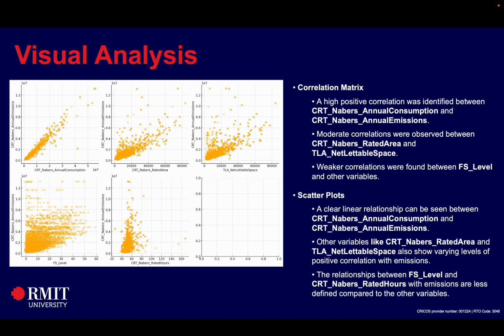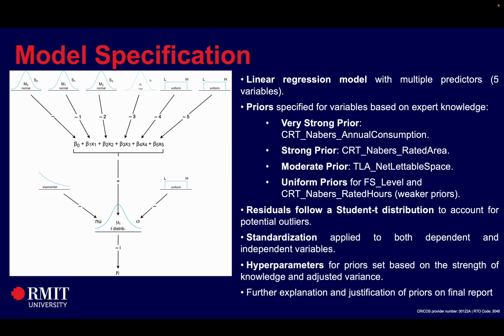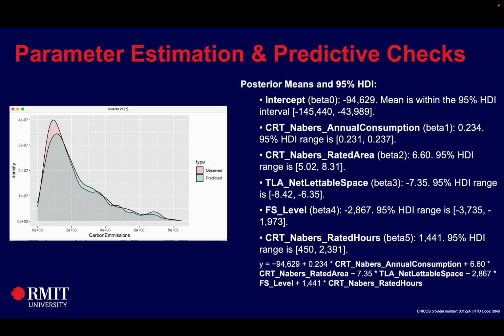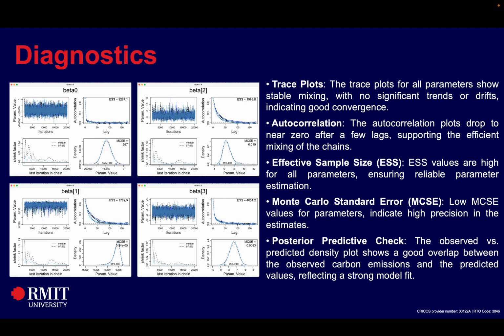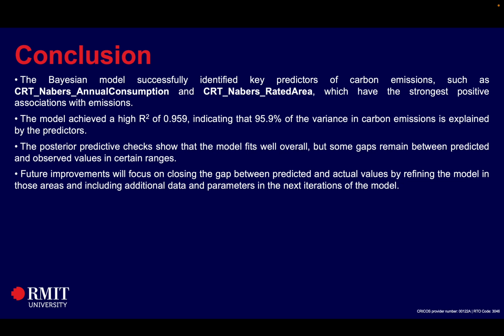MATH2269 - Assignment 3 Presentation - Bayesian Analysis of Carbon Emissions Prediction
Team – Random Walkers
S4118489 – Shamal Sandeep Perumpulla Arachchige
S4113381 – Menik Ramayalage Thamod Dasith Gunasekara